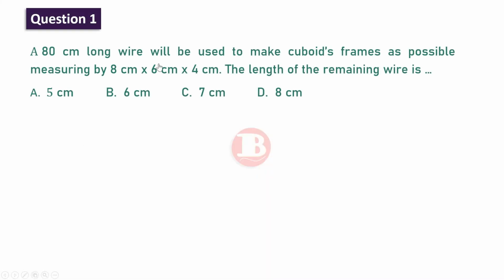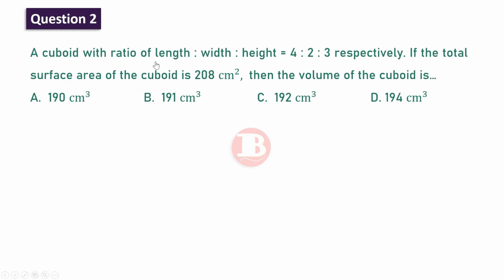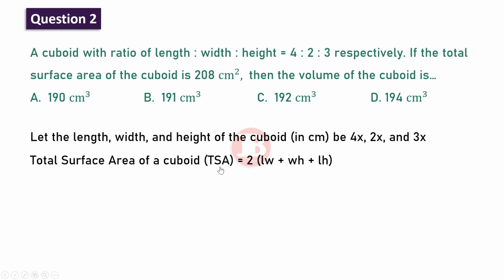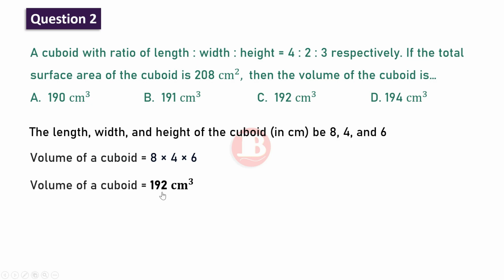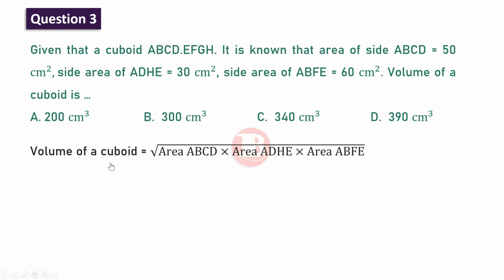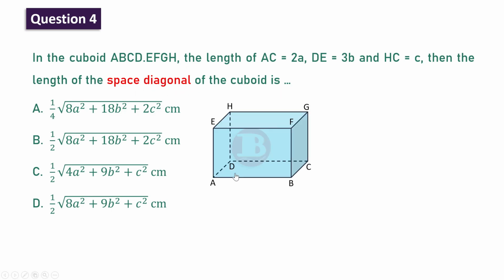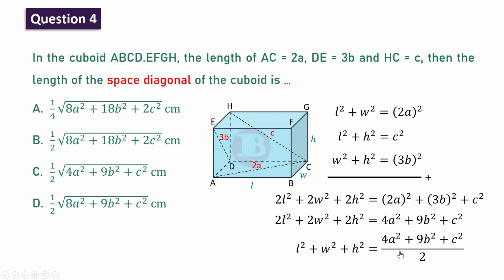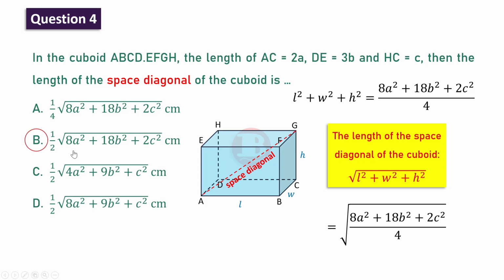NEW! 3D FLAT-CUBOID | PROBLEM SOLVING 🚌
Mathematic 3D FLAT
CUBOIC | PROBLEM SOLVING